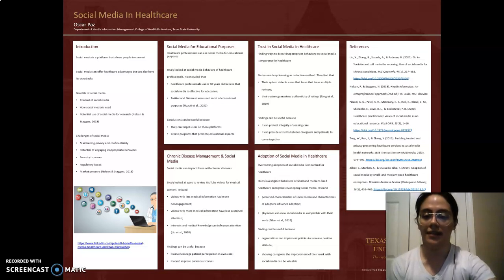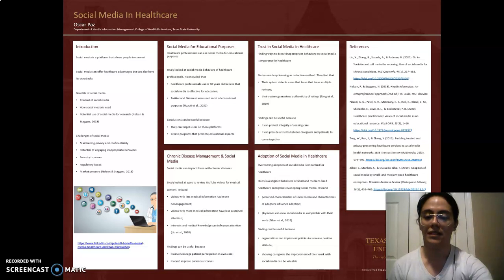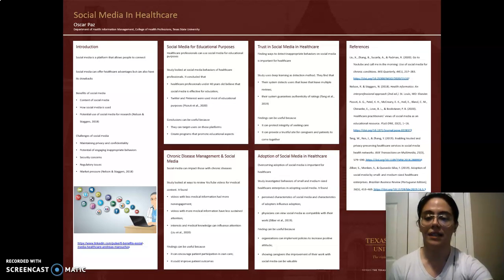HIM5340 Social Media in Healthcare